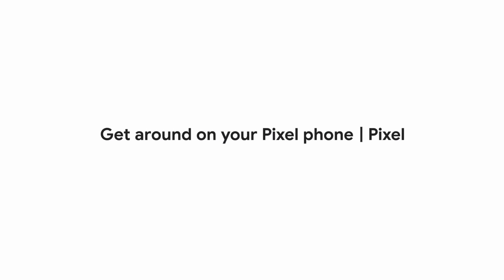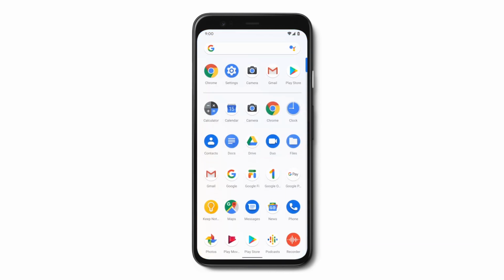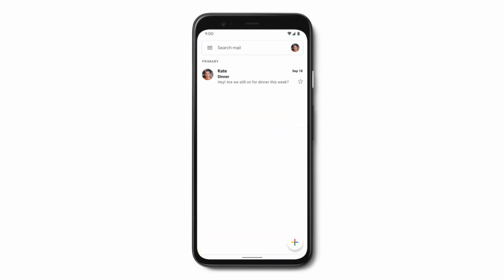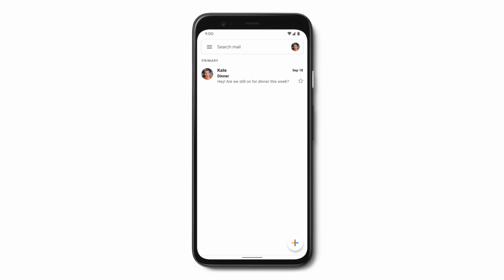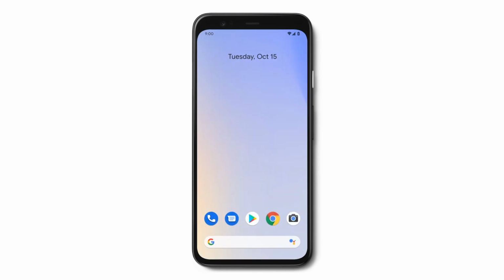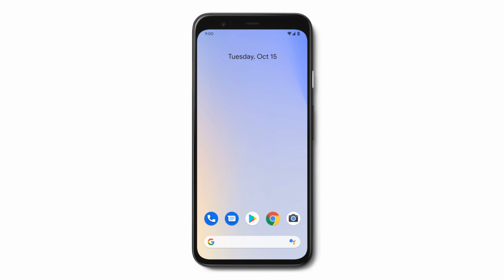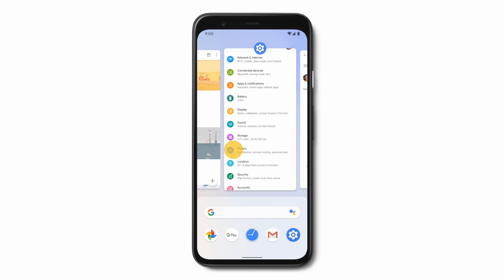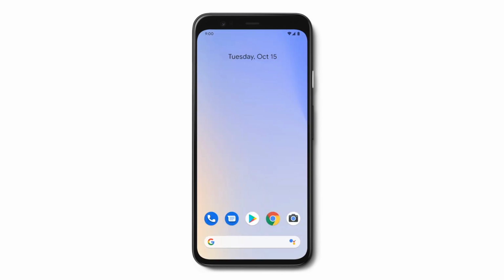Get around on your Pixel phone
Watch this video to learn how to get around on your Pixel.